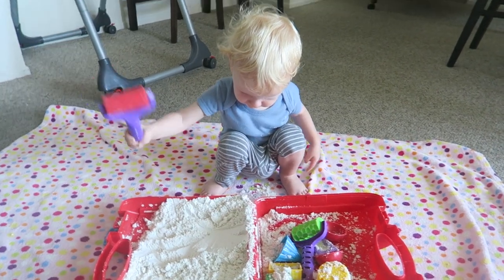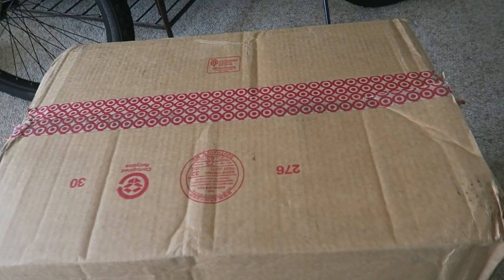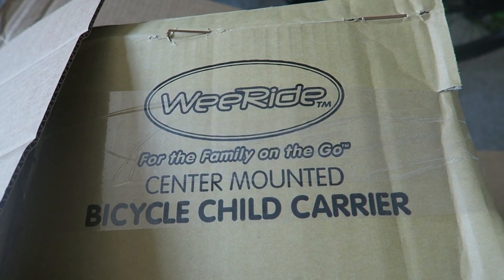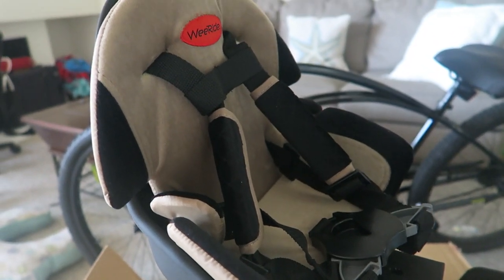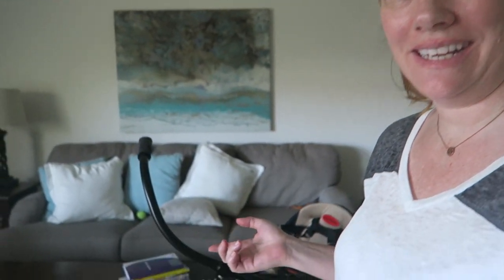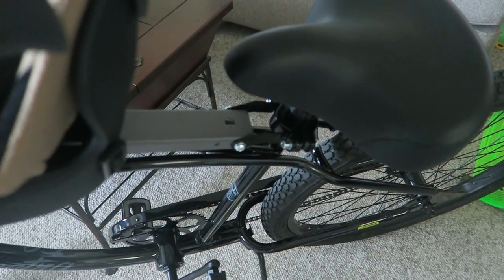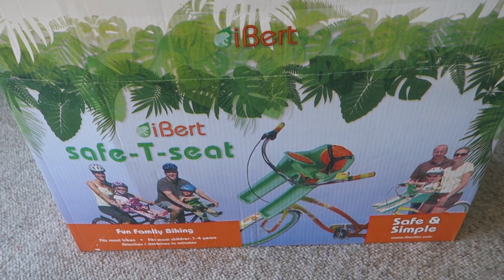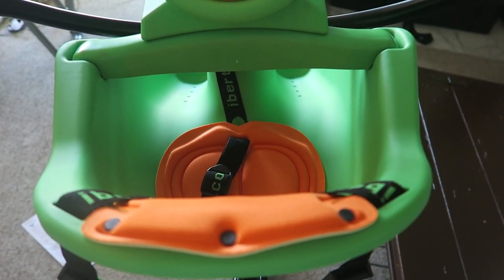Weeride vs iBert Bike Seat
We got Bren a Weeride bike seat that ended up not fitting on our bike. We ended up going with the iBert bike seat instead.